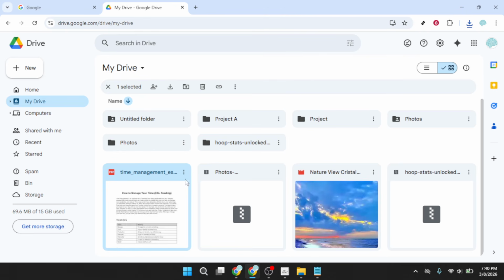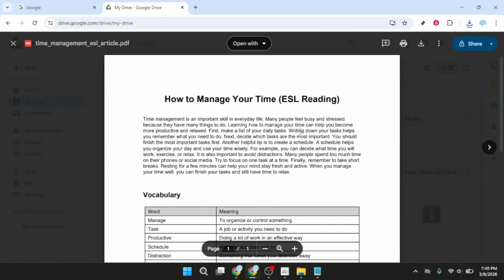How To Download View-Only PDF From Google Drive (Full Guide 2026)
In this video, we discuss how to download view-only PDF from Google Drive by utilizing a clever print to PDF Google Drive workaround. This allows you to safely save restricted PDF Google Drive files and bypass view only restriction settings for offline reading. Watch this Google Drive tutorial for ultimate cloud storage hacks and PDF tricks.

00:00 Intro
00:29 Logging into Google Drive
00:42 Downloading from the PDF viewer
00:59 Requesting access
01:34 Printing the PDF
02:00 Additional tips & tricks